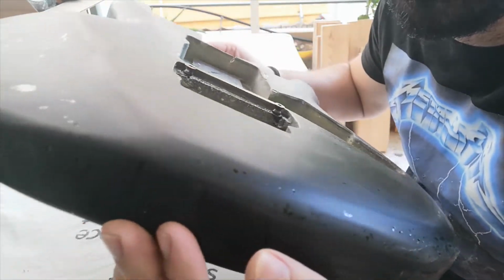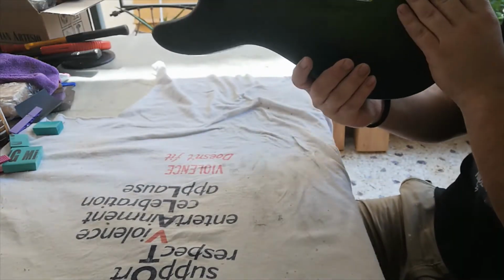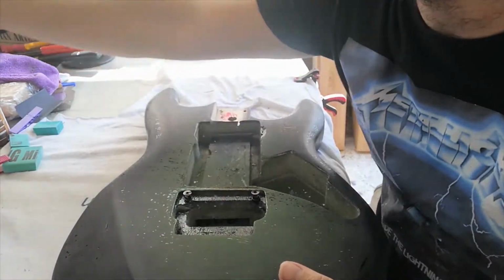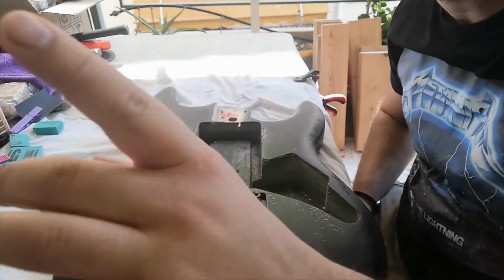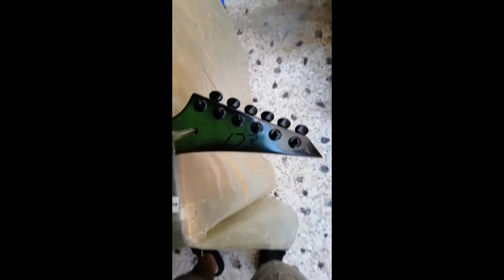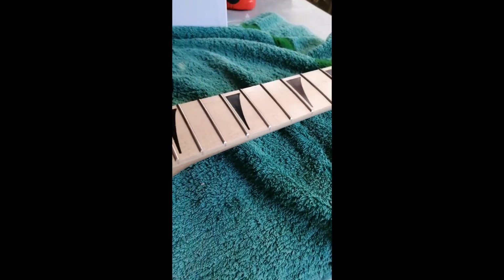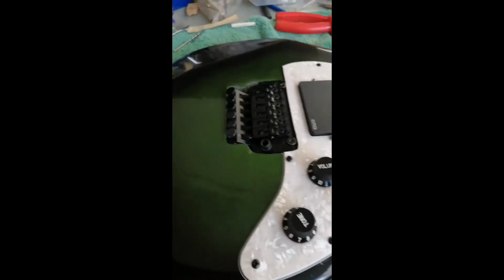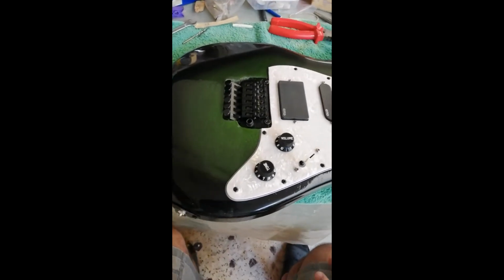JDR ST201MN-FR-A Green Burst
Another creation of mine. Really happy with the result. Yet it has some flaws. The journey to being an amateur luthier as a hobby is not as easy as I thought it would have been. I think it is worth it though . The fact that I am able to play guitars that I create either out of a high end guitar that I happened to see on the Internet, or a signature model, or even sth that I got out of my head. I mean it's all about playing sth nice on sth nicer.

Also write your thoughts and your opinion on the guitar. Always happy to get feedback and improve myself.

The songs that are heard are from the band I co-created with friends Rage 'n Steel.